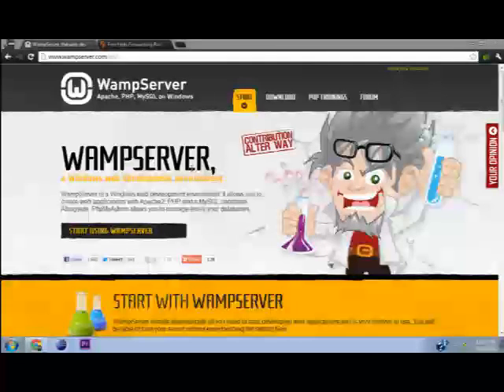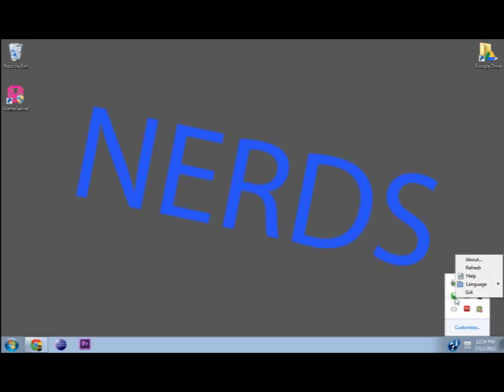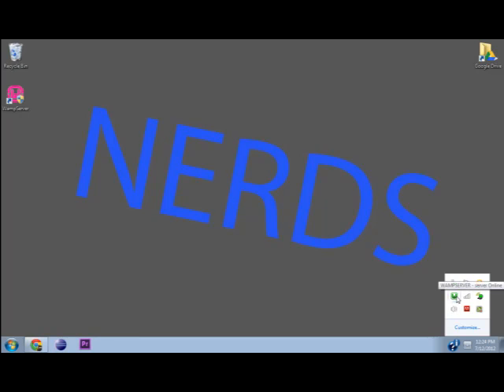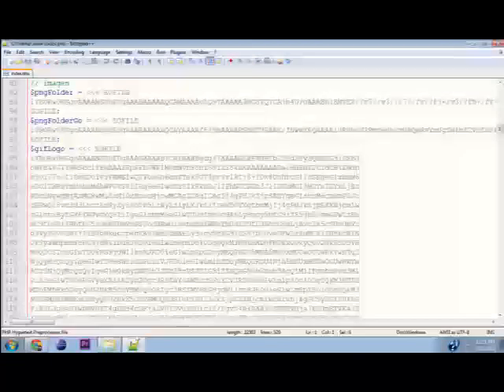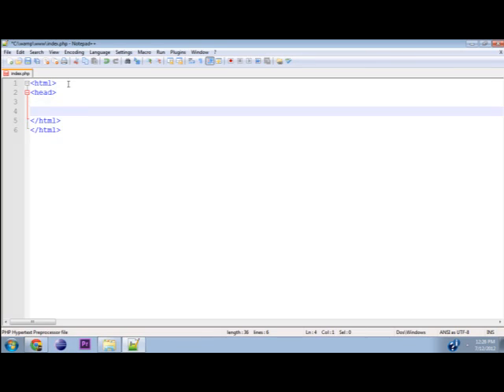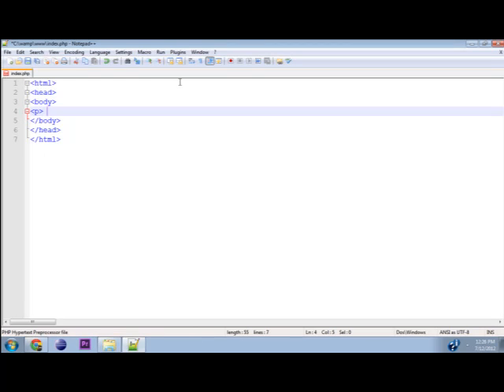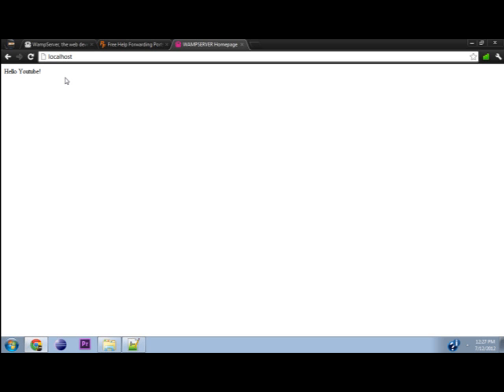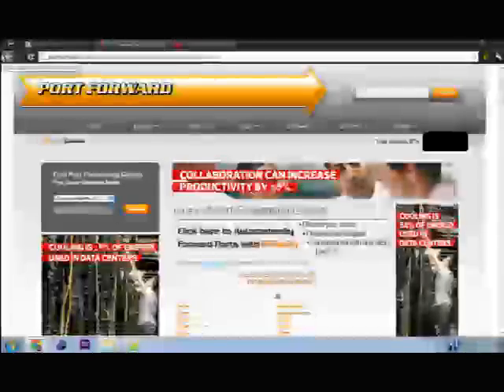Setting Up a WAMP Server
In This episode  I will show you how to setup a WAMP server.
You may think that you need a really good computer to host a server but an up to date computer will work perfectly.